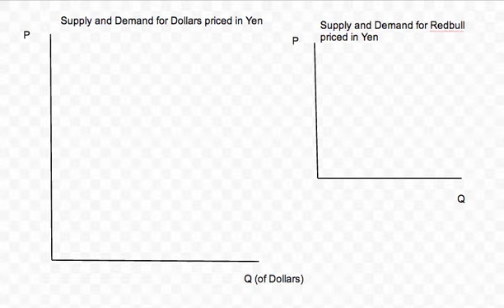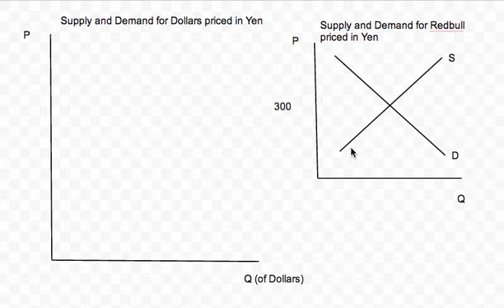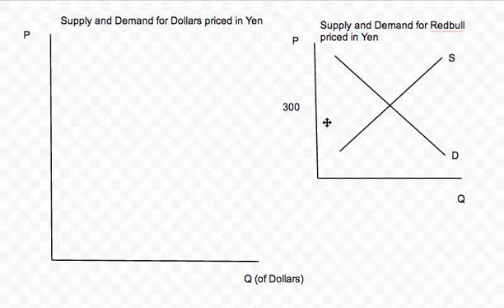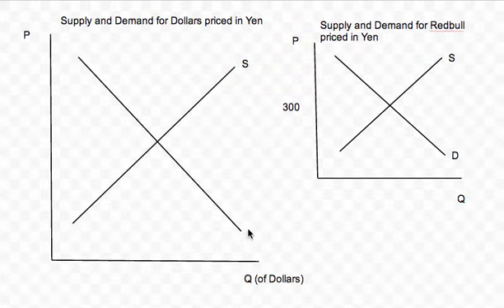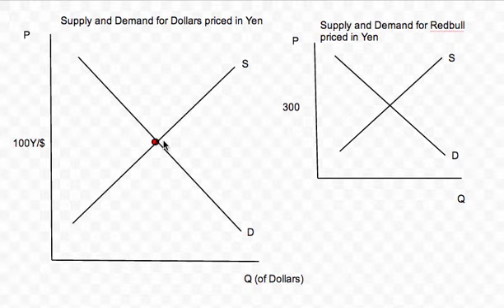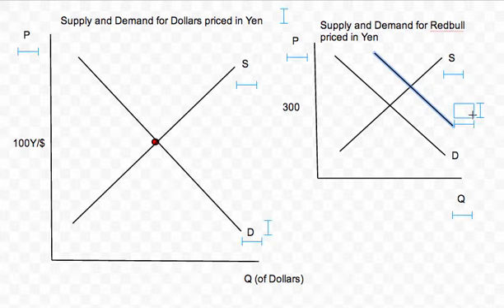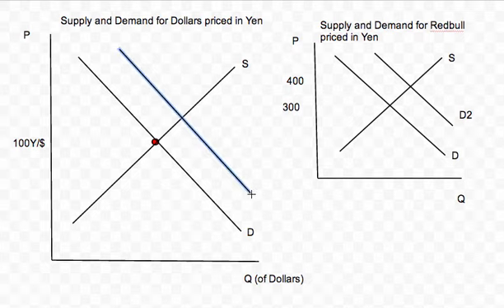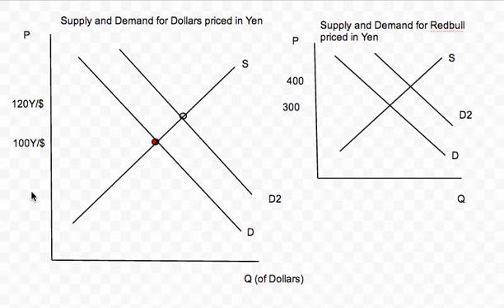Exchange Rates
A short video showing how the supply and demand for currencies is similar to the supply and demand for a procuct